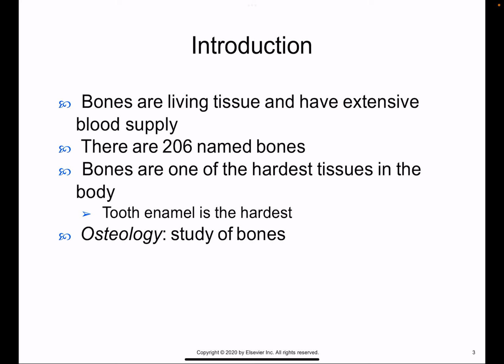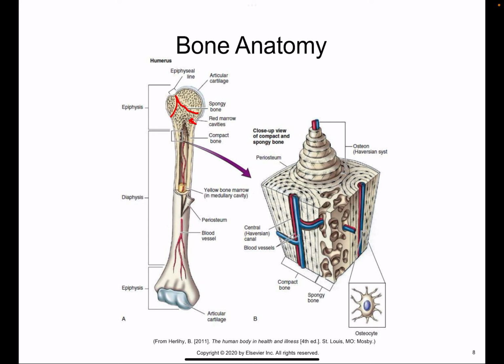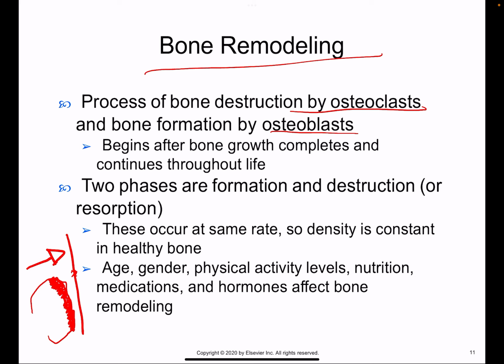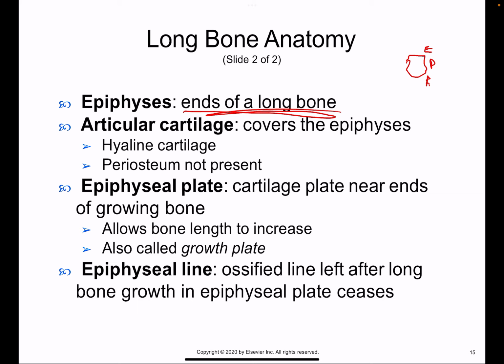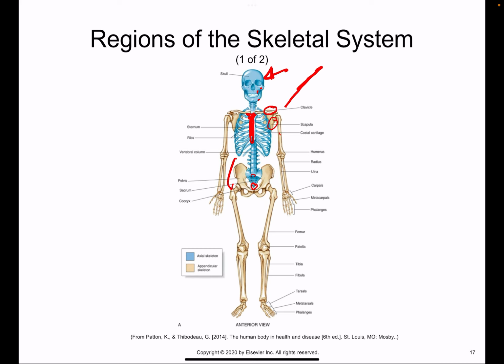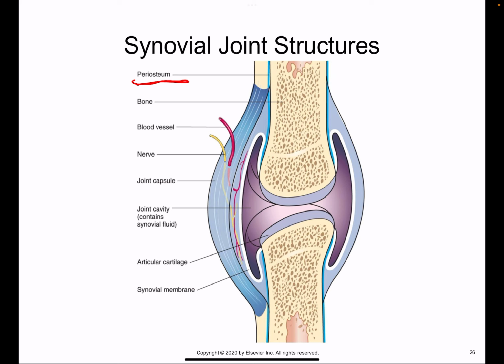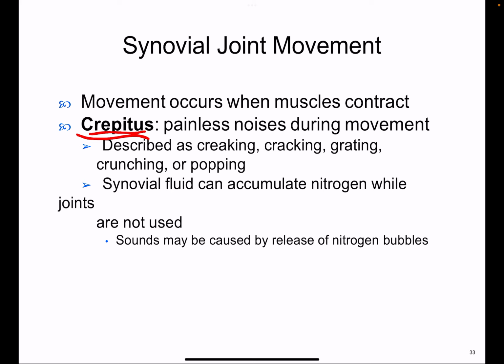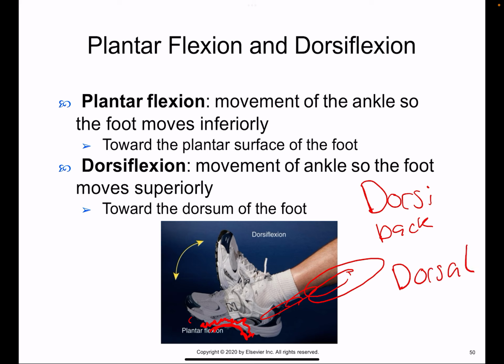Skeletal system chapter 19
Sorry guys throat hurts and wasn’t feeling great